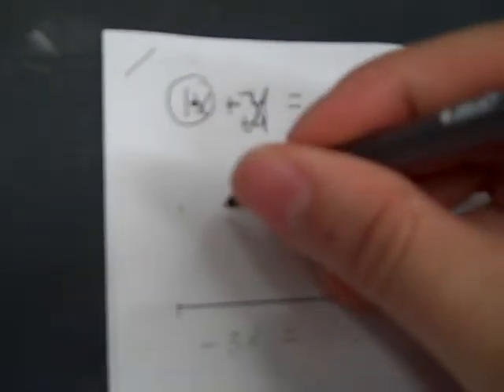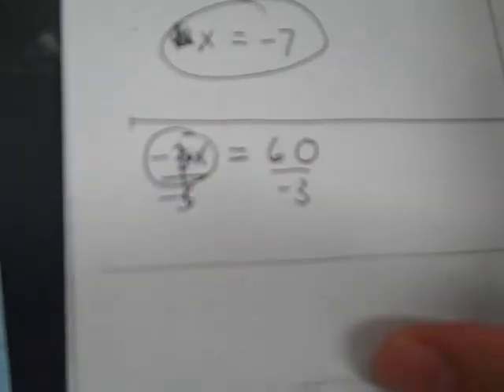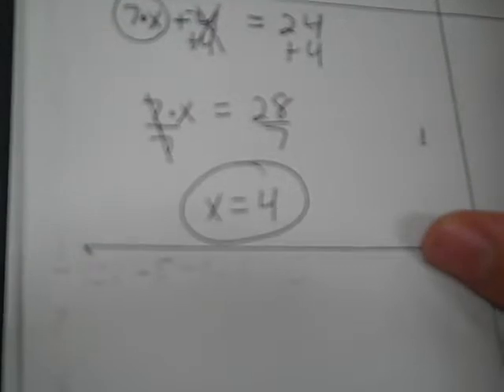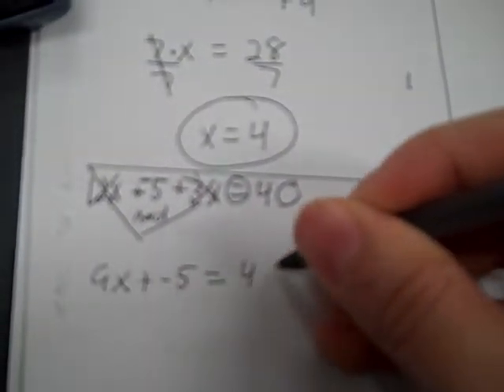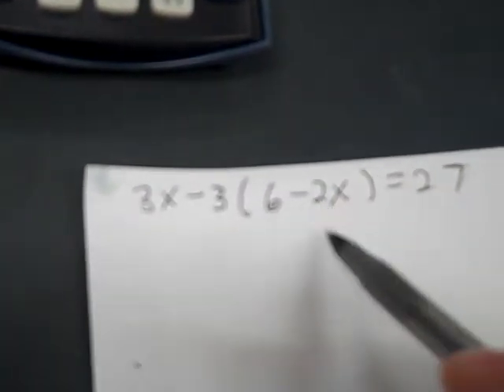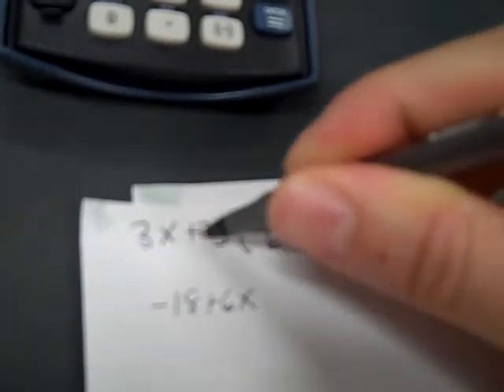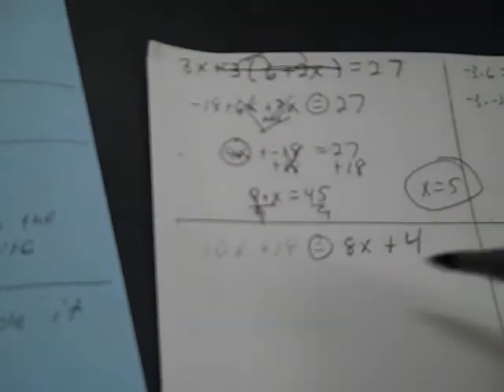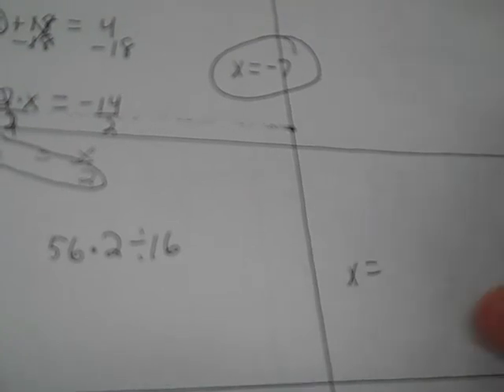EA 2 Lesson 1